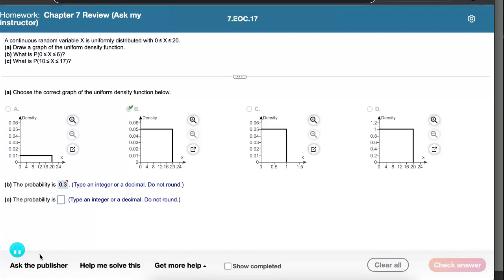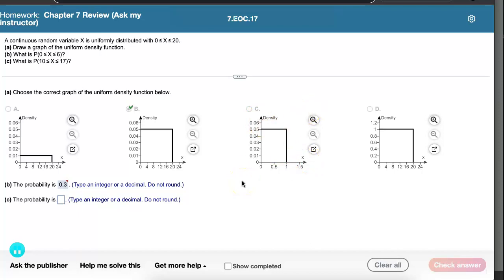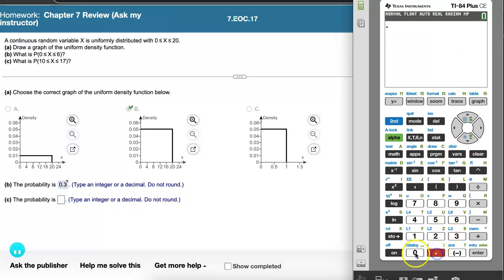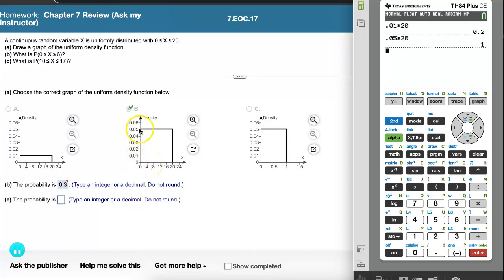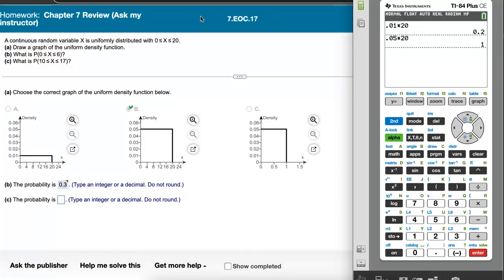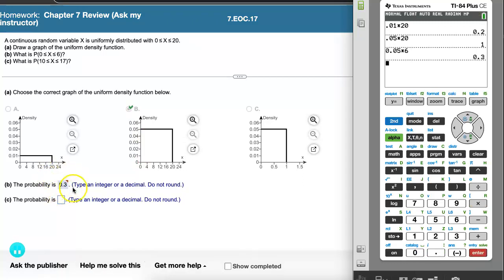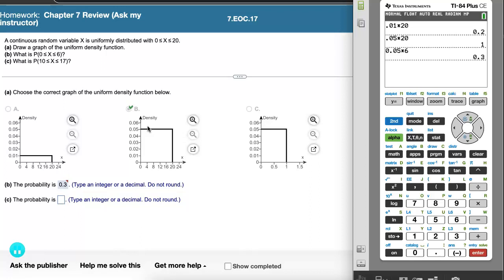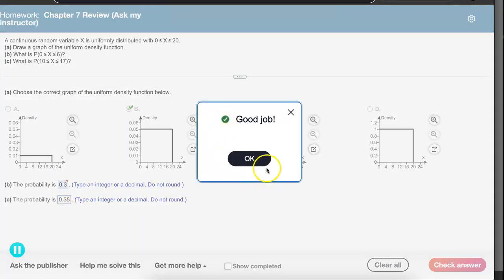MAT 152 7.EOC.17 Use the uniform probability distribution